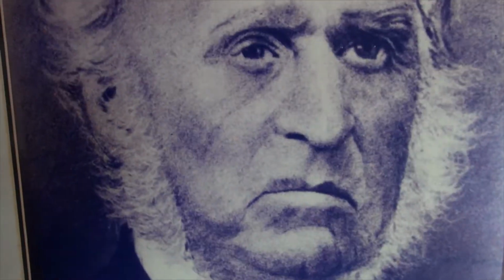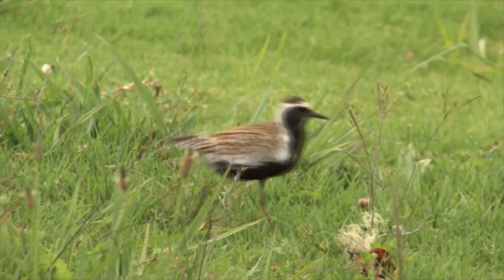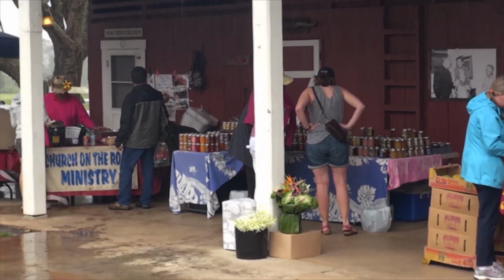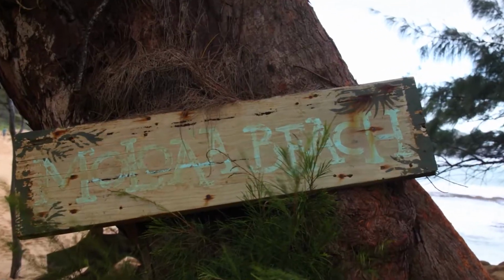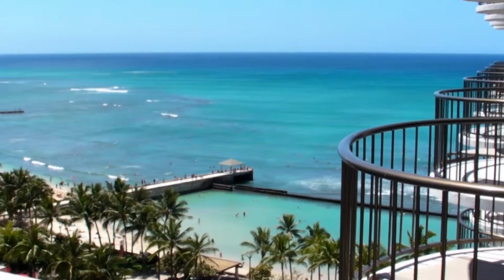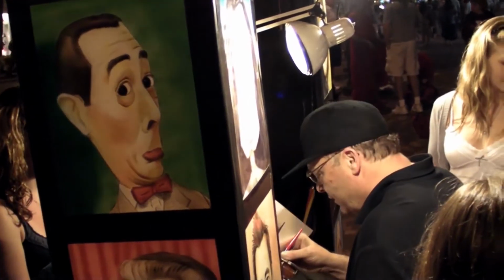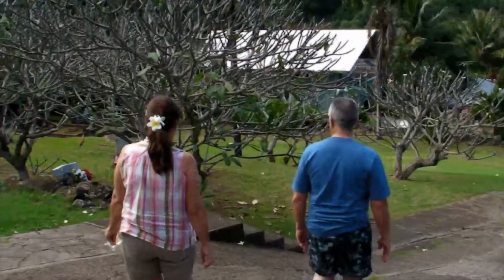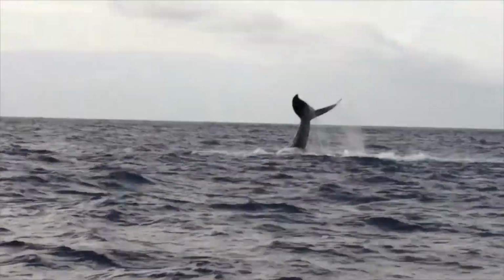Hawaii, Major Beauty EP 06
We visit all 4 islands of Hawaii.